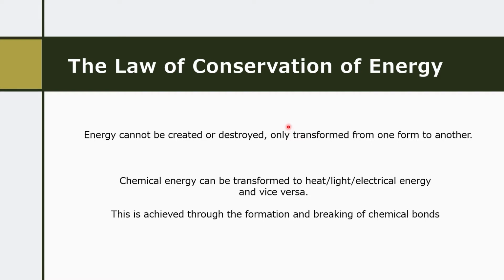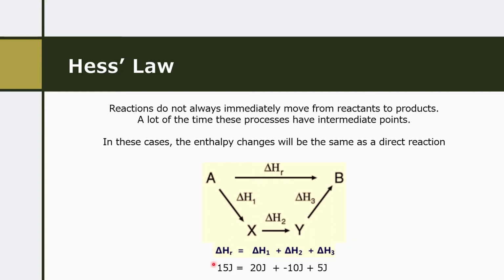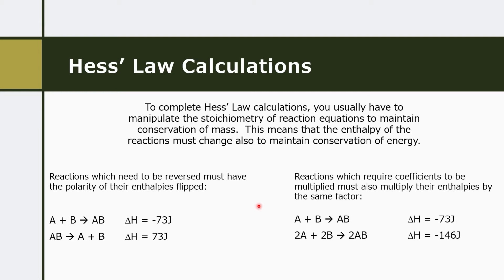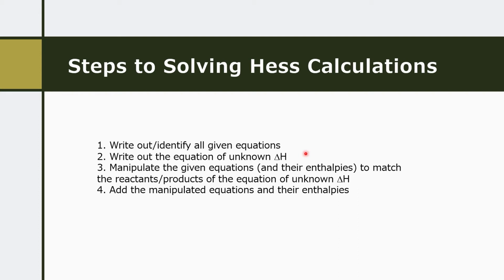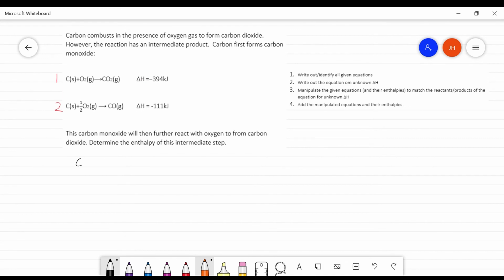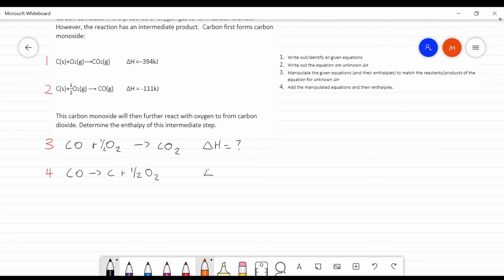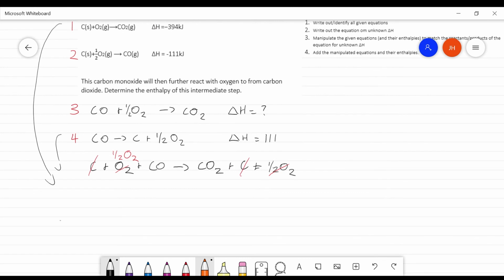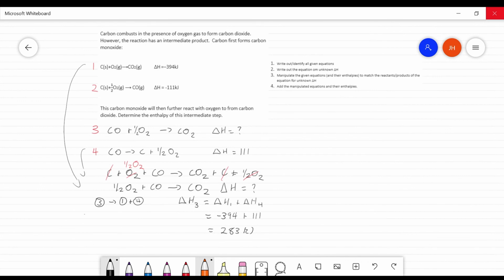4.2.1/2 - Hess' Law Part 1